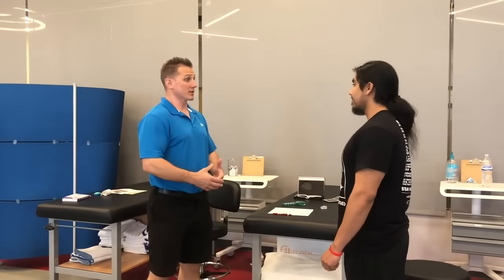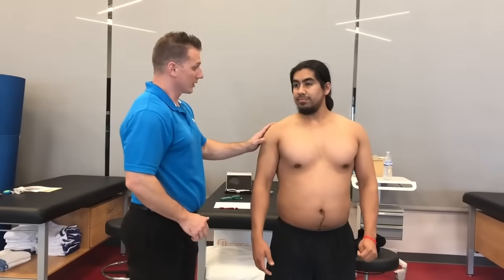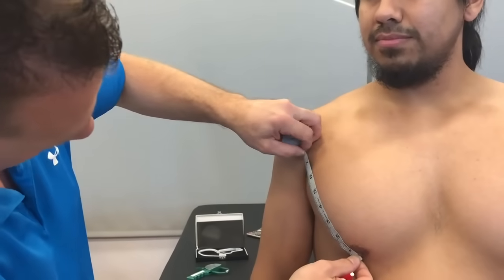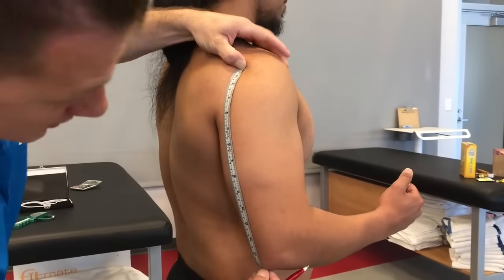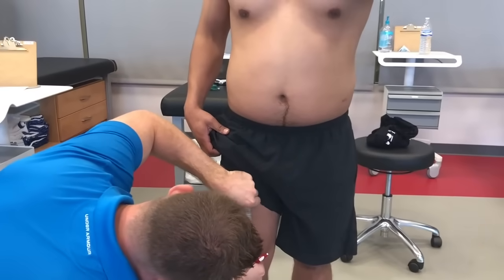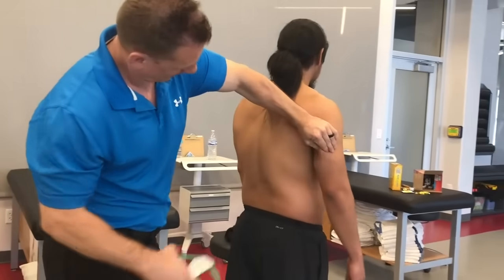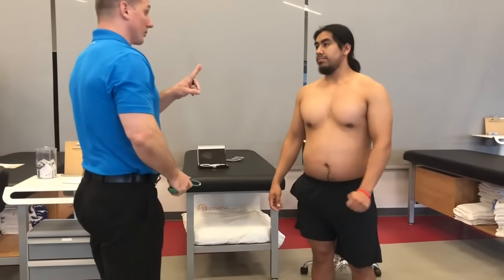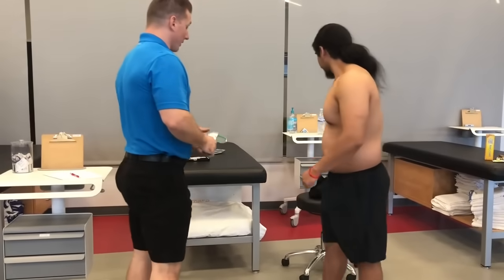Example Skinfold Assessment with Client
How to perform a 7-site skin fold.